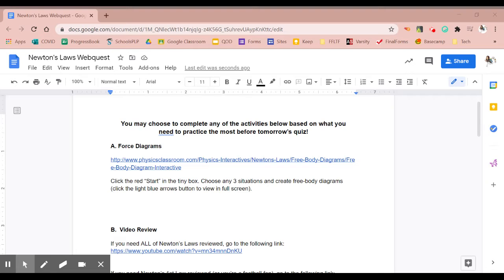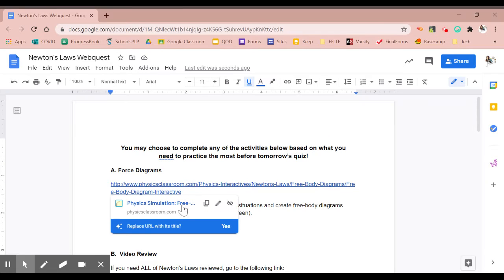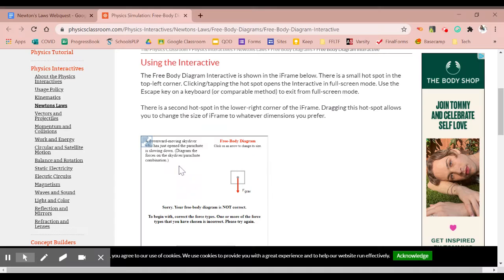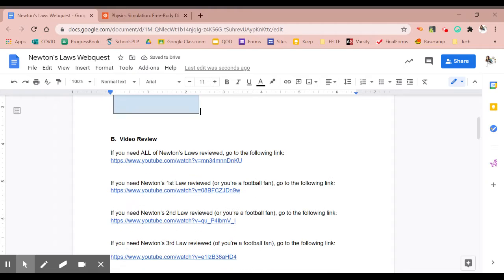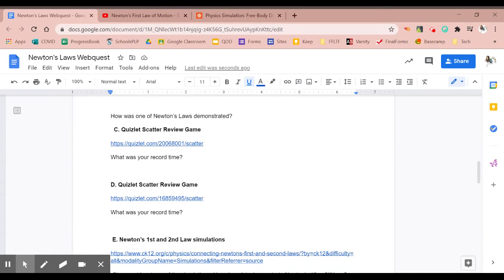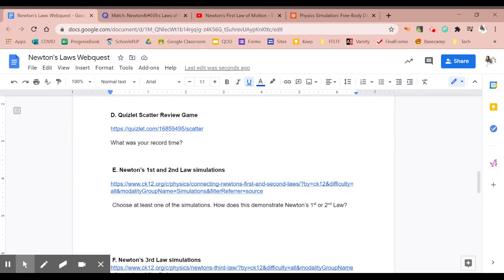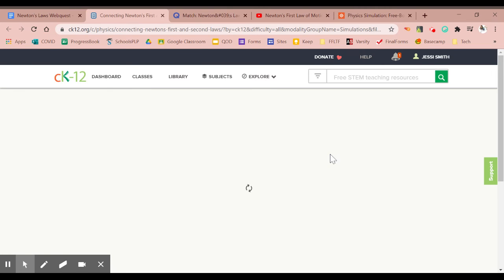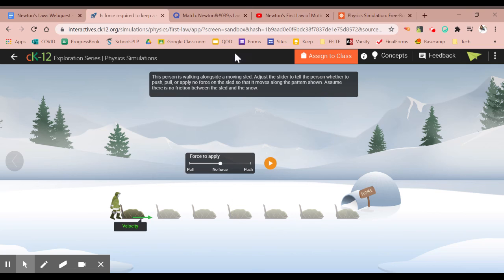Hyperdocs and Webquests